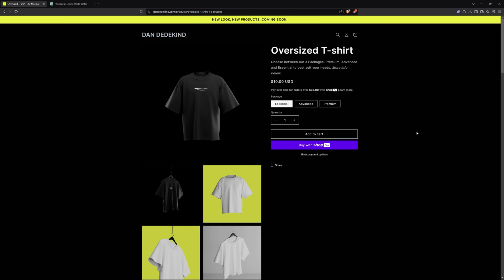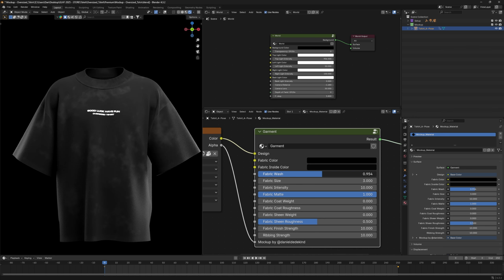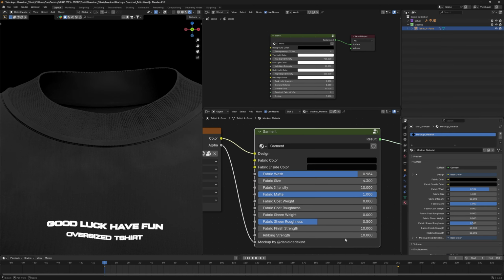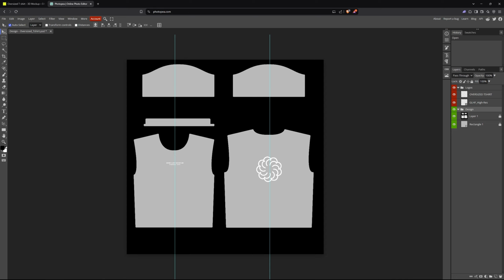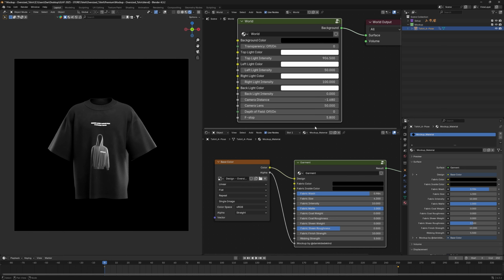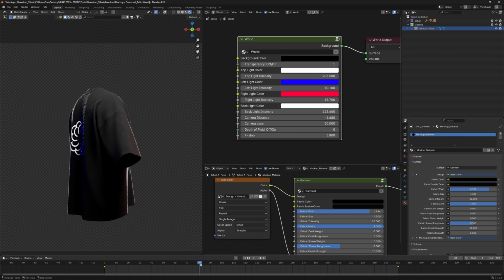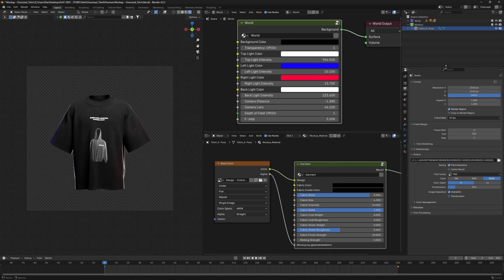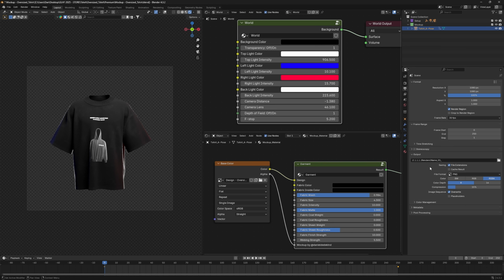How to CREATE 3D CLOTHING MOCKUPS FOR YOUR BRAND in 2025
HOW TO DESIGN 3D CLOTHING MOCKUPS FOR YOUR BRAND 2025